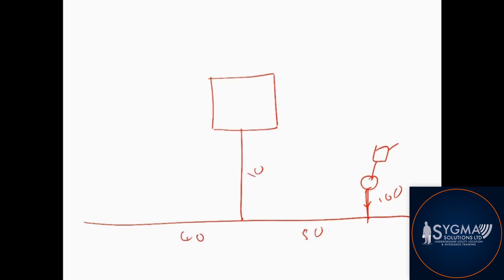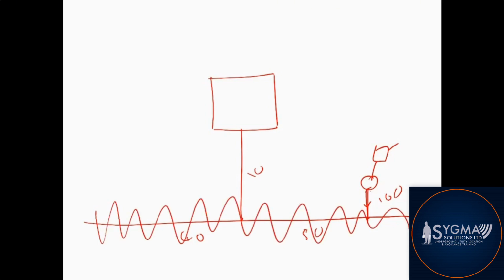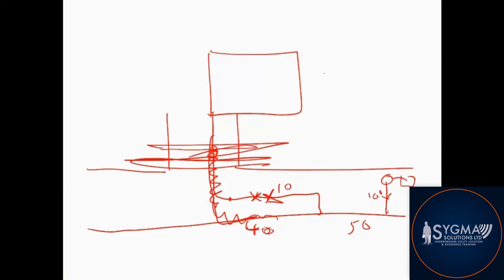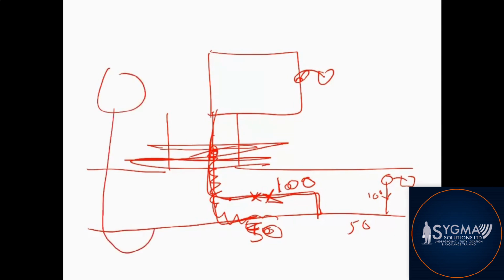Worked Examples: Is That Enough Signal to Dig? — CAT and Genny Training | Sygma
— the Underground Intelligence Bureau, Sygma's training library. Worked street examples: which readings say dig, which say connect again, and why depth can be the thing that tells two cables apart.

Cut from Sygma's full signal application webinar, Getting the Best Out of Your Genny and CAT. The Genny goes on first: locate, then avoid. This is one topic from that session, kept short so it is there when you need it on site.

0:00 Worked Examples: Is That Enough Signal to Dig?